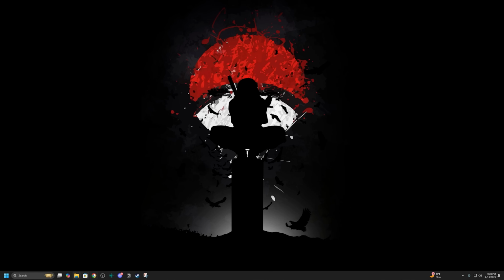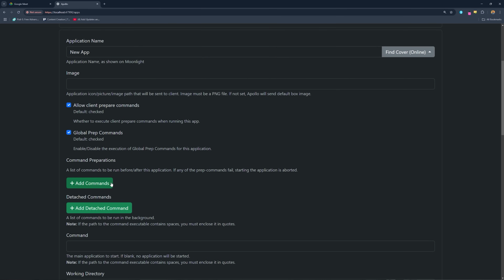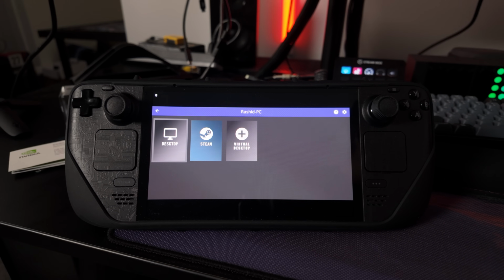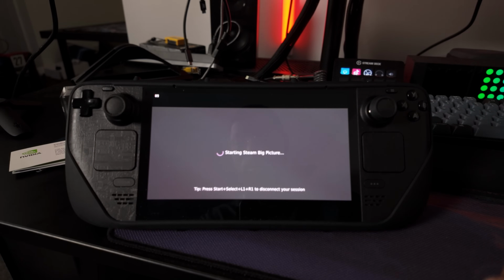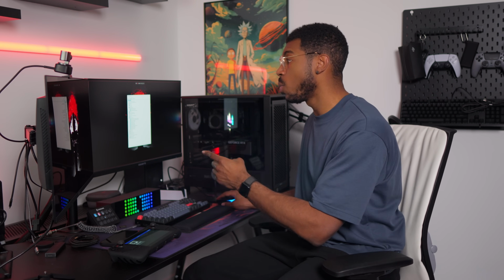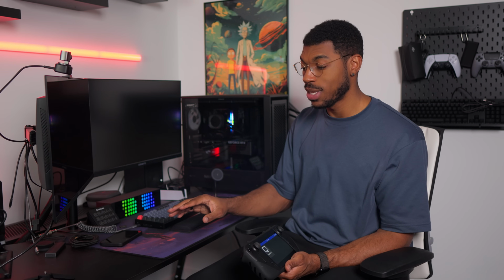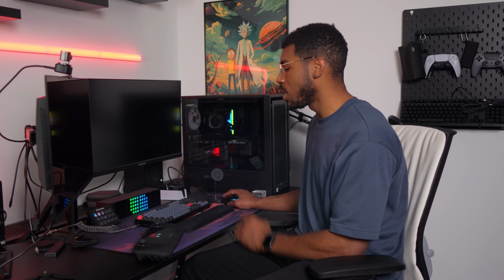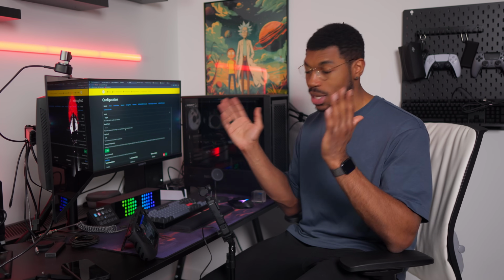The BEST Way To Stream Games From PC To Any Device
Stream PC Games to Any Handheld with Apollo! (Easier Than Sunshine!)

Streaming your PC games to your Steam Deck, ROG Ally, or any handheld device has just gotten WAY easier with Apollo. Apollo is a fork of Sunshine that was built with a few handy features that make streaming much easier and more efficient. In this video I'll walk you through why Apollo is the best option and how to set it up in just a few minutes.

Why use Apollo instead of Steam Remote Play or Sunshine?
- Automatic resolution & framerate matching for a smooth experience
- No need for manual configurations—Apollo remembers your settings
- Virtual display support so your physical monitors remain the same.
- Automatic monitor shutoff when streaming for better efficiency
- Works with any Moonlight compatible device: Steam Deck, iPhone, Android, ROG Ally, etc.

Chapters:
0:00 Intro
0:25 Benefits of Streaming PC Games
0:50 Why Apollo Is Better
2:00 Setting up Apollo
6:47 Example Gameplay
7:37 Enhancing the Streaming experience  (Wake on LAN, HDR, Monitor Turn off)